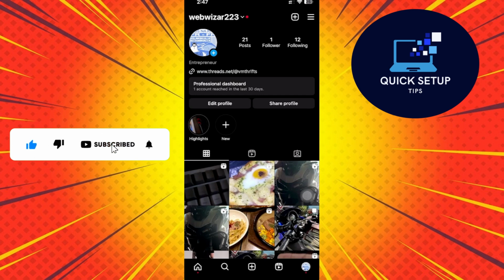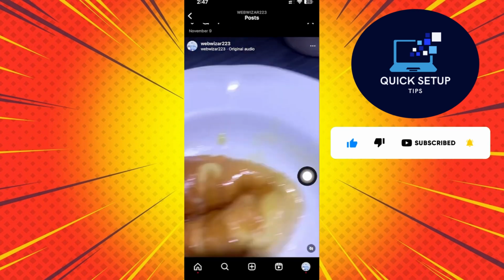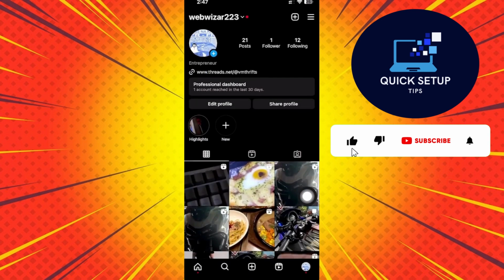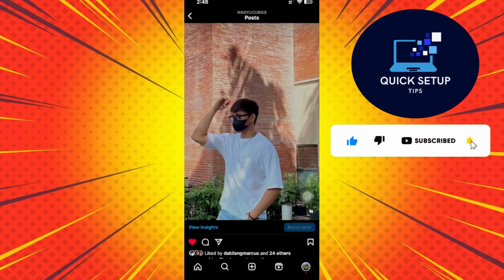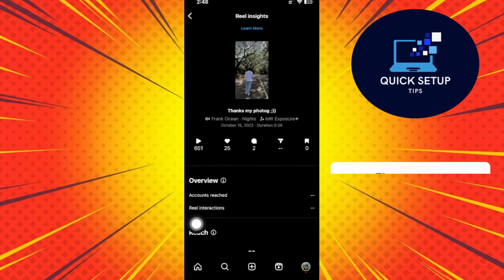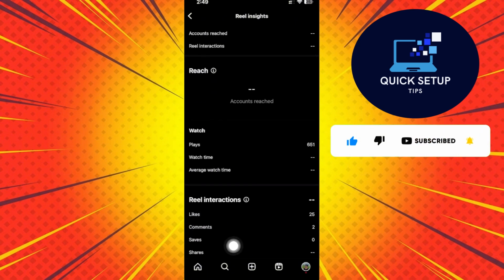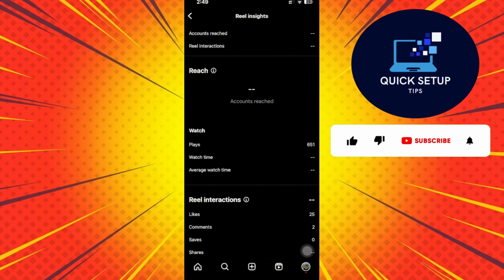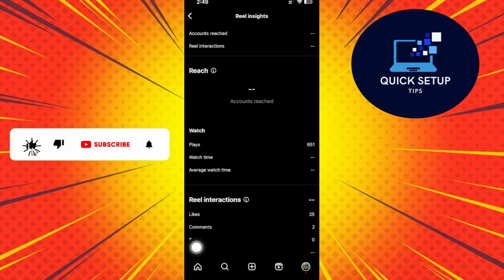Want to Know Who's Watching Your Instagram Reels? Watch This Now | Easy Steps | Quick Setup Tips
In this video, you’ll learn how to easily find out who shared your Instagram Reels. Stick around until the end to get all the details on how to access this feature on your Instagram account.

Did you find this tutorial helpful in showing you how to see who shared your Instagram Reels? Share it with a friend who also wants to know how to track their Reel shares!